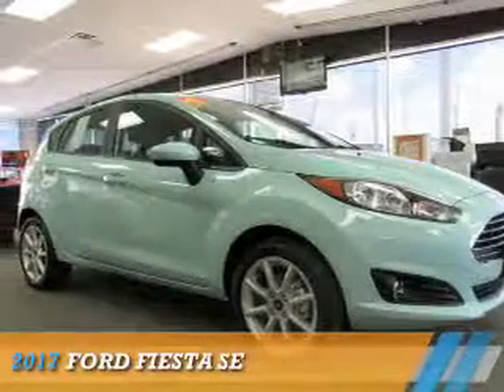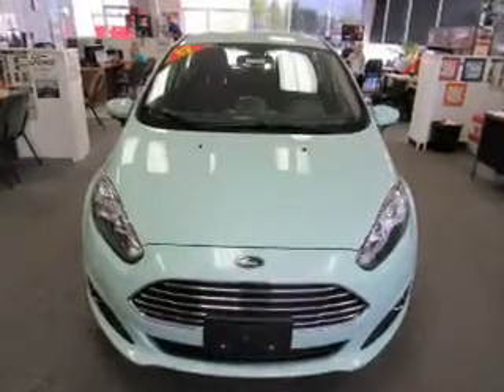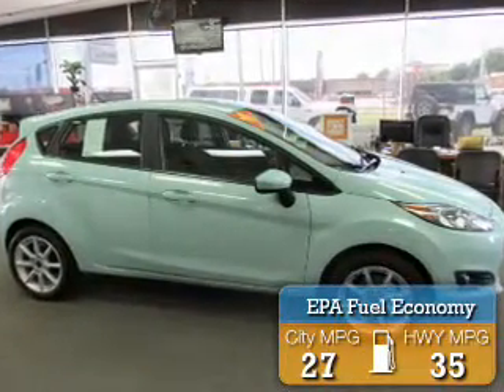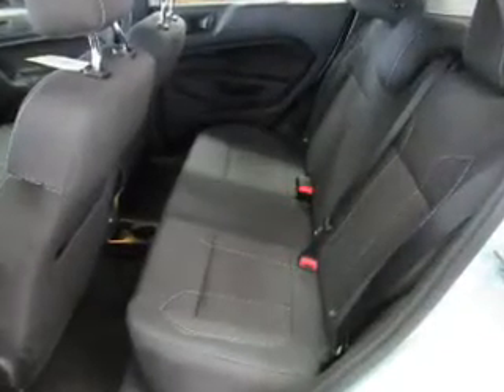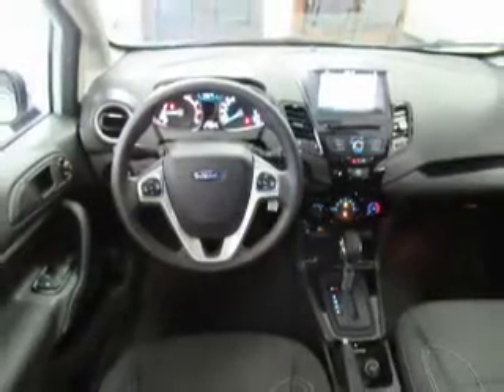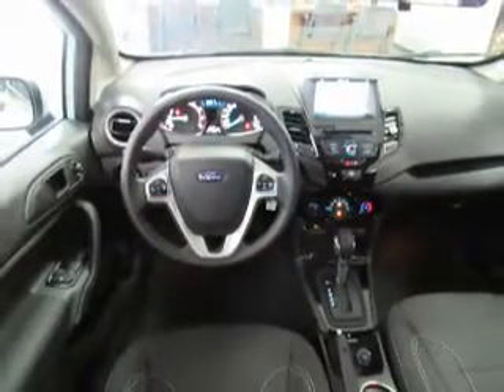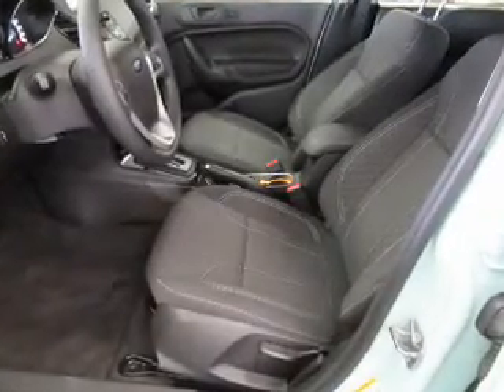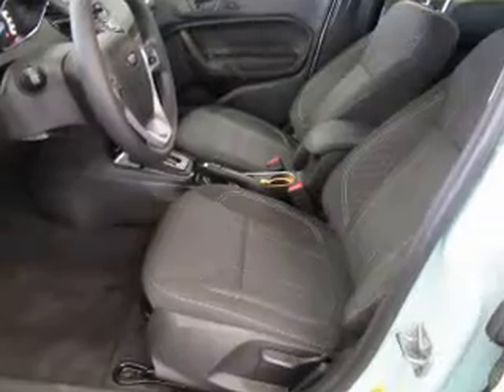2017 Ford Fiesta 17040 - Mt Carmel IL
Year: 2017
Make: Ford
Model: Fiesta
Trim: SE
Engine: 1.6 liter 4 Cylindercylinder FWD
Transmission: Shiftable Automatic
Color: Lt. Green
Mileage: 1
Address:
1422 W 9th St
Mt Carmel, IL 62863
VIN:3FADP4EJ2HM131581